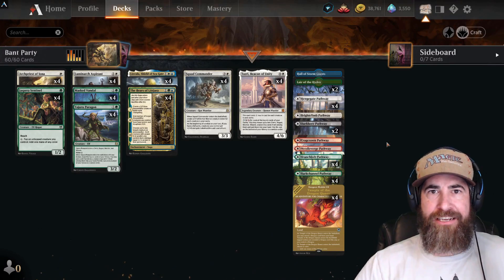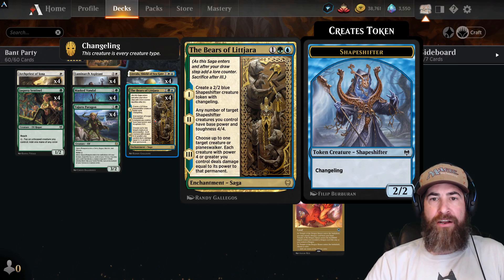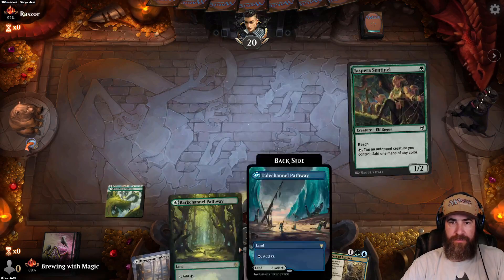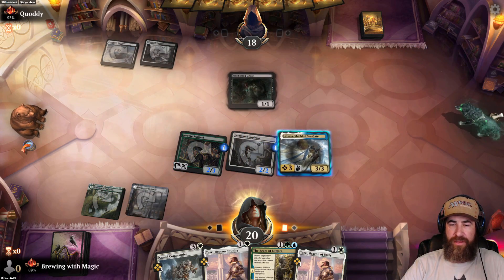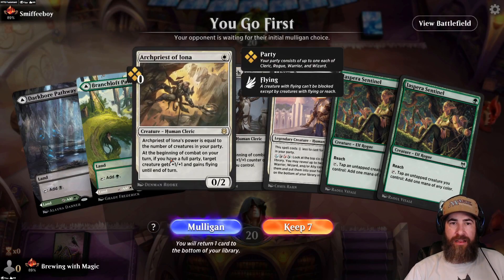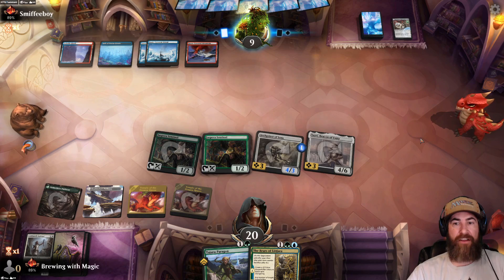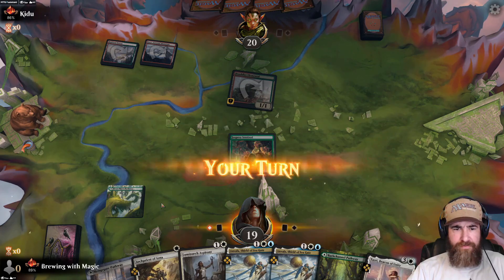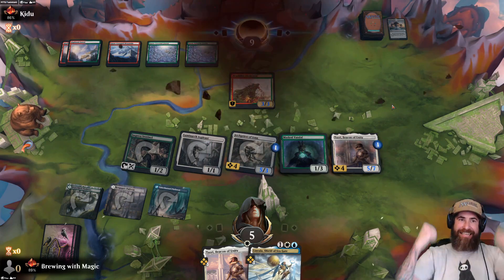BANT PARTY | Forgotten Realms Deck Tech MTG Arena Mythic BO1 | D&D STANDARD 2022 META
This is a Tier 1 deck and can handle its own. It's very creature heavy with a lot of party combos to help grow your creatures, go wide, and become hard to deal with. It is a fun deck!

This Brewing with Magic giveaway is not sponsored, endorsed or administered by, or associated with YouTube

On September 24th at 8pm CST we will have a live show giving away prizes to our subscribers.

*Please Note*
 *  Make sure you are shown as seen  under subscription options during the drawing
     time so you are eligible to have  a chance for the drawing
 * All subscribers up until September 24th at 8pm CST will be eligible for the drawing

Some of the swag we will be giving away:
- Innistard Midnight Hunt Booster Box
- Commander Pre-Cons
- Brewing with Magic Play Mats
- Brewing with Magic cups, stickers, and more

(If we hit 1000 subs by September 24th at 8pm CST we will be giving away an addition booster box of Innistrad Midnight Hunt)

Intro: (0:00)
Deck Tech: (0:08)
Simic Ramp: (6:58)
Orzhov Control: (10:03)
Izzet Control: (14:41)
Gruul Landfall: (21:22)
Deck Review: (25:55)
SOCIAL MEDIA  BREWING WITH MAGIC